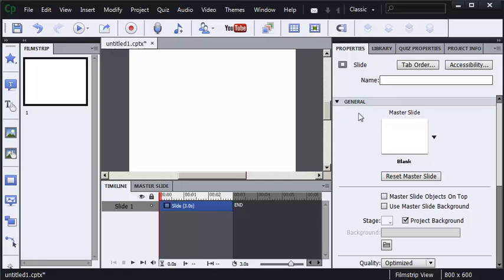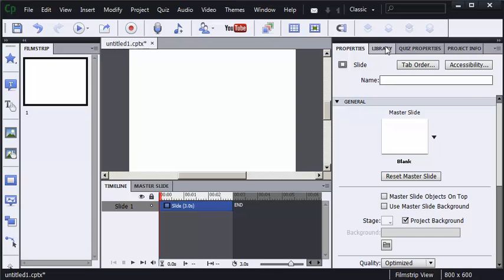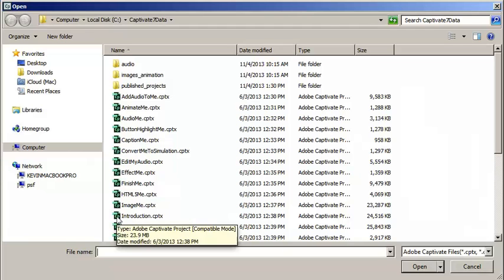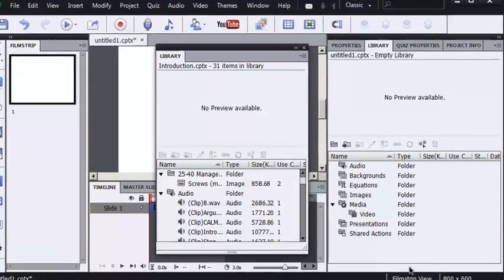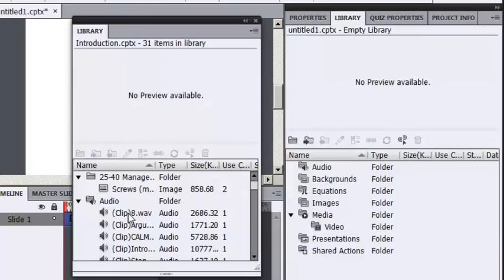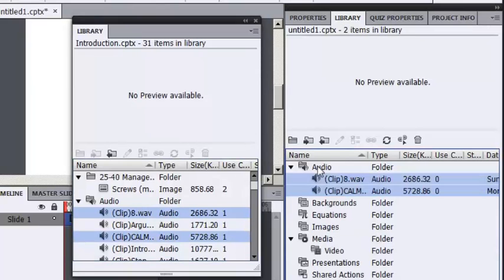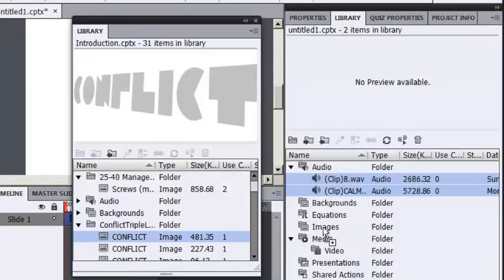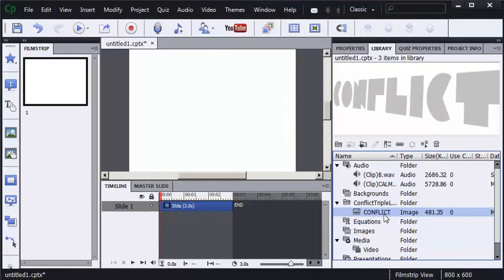Adobe Captivate: Copying Project Assets from Library to Library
Want to learn more?

If you find yourself needing to grab assets from an existing project, sure you can open the Captivate project and copy/paste. But you'll likely find the ability to drag assets between project Libraries to be a tad more efficient. Watch and learn...